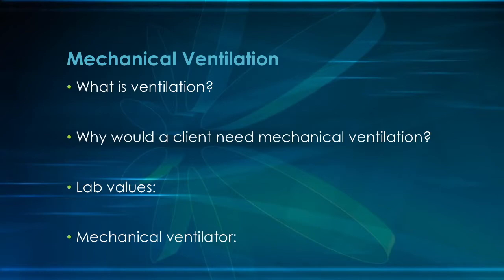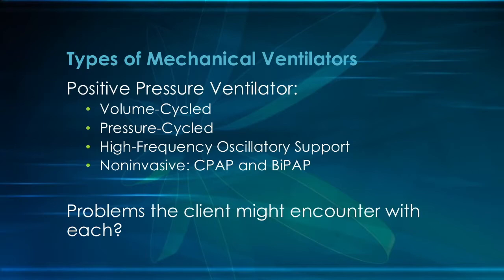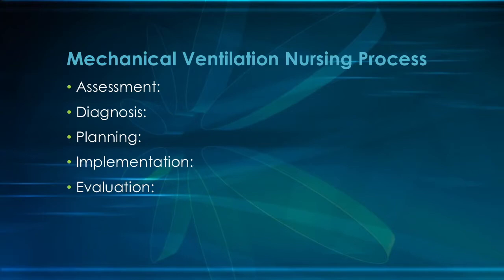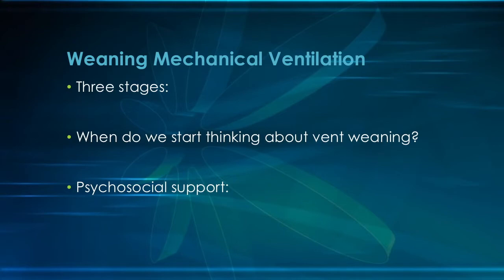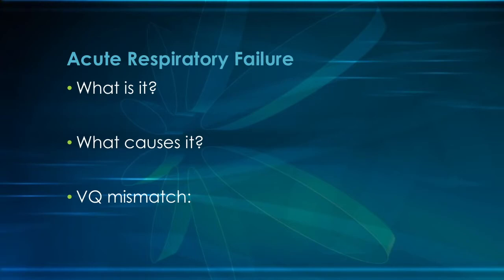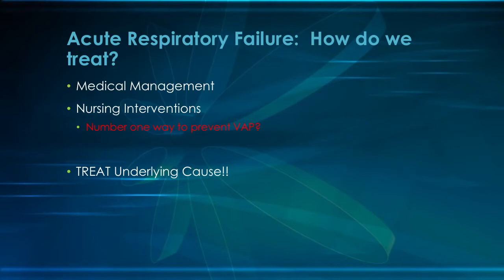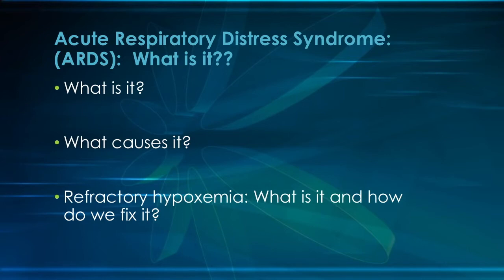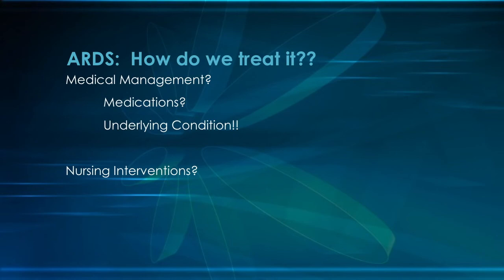Gas Exchange Part 1: Mechanical Ventilation, ARF, ARDS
This video discusses mechanical ventilation, Acute Respiratory Failure, and Acute Respiratory Distress Syndrome.  What is it? How do you treat it? What do we teach them?